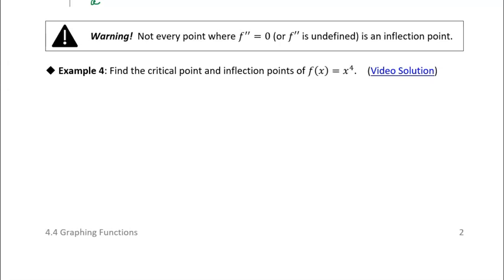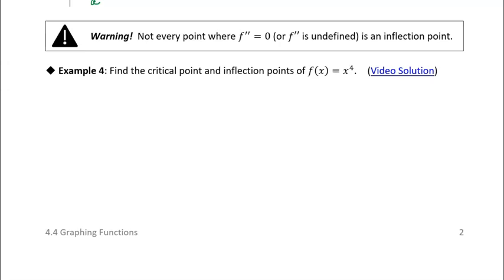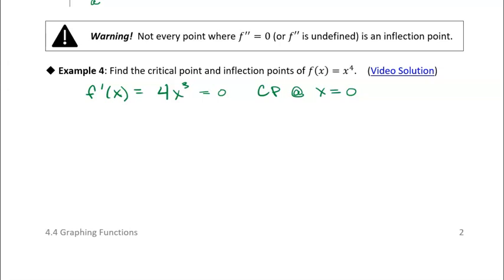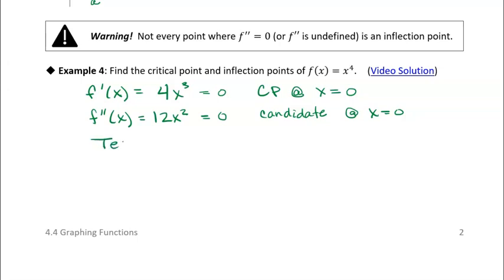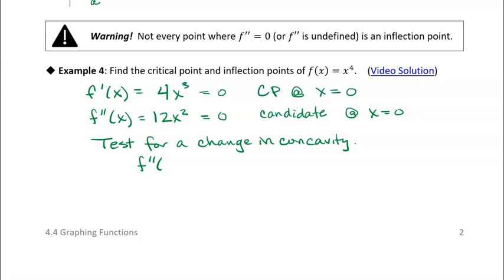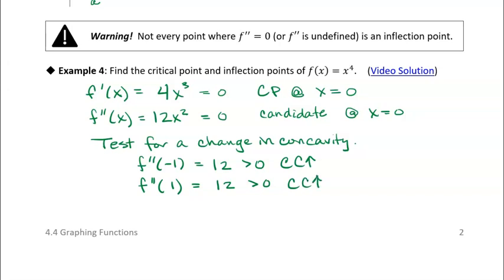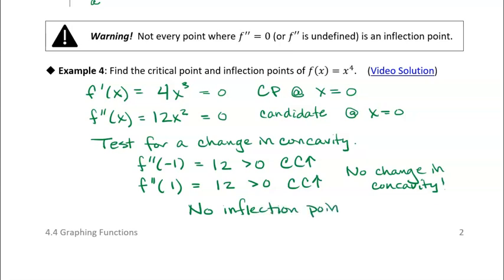4.4 Graphing Functions: Example 4